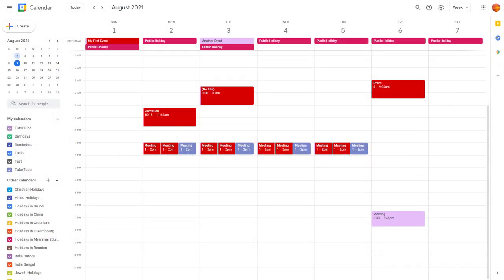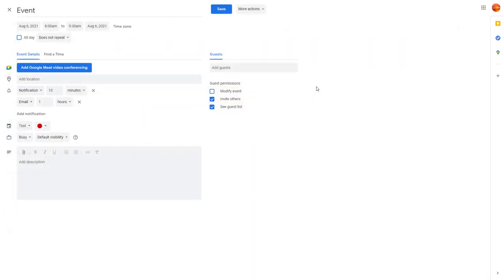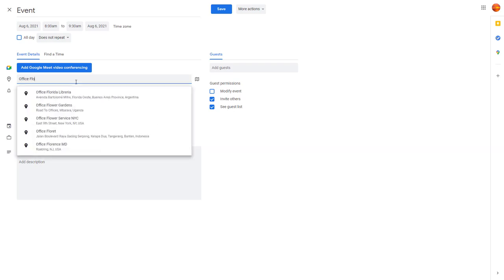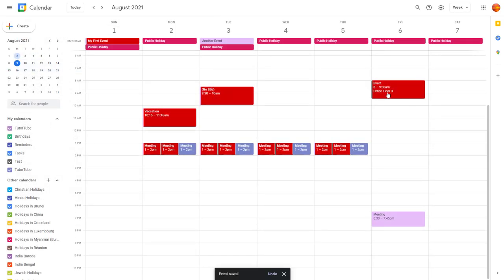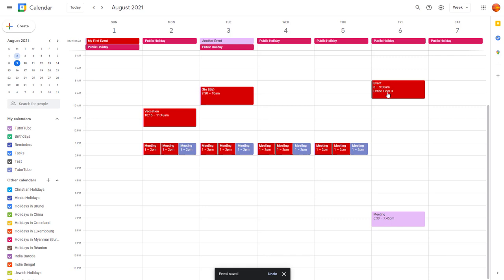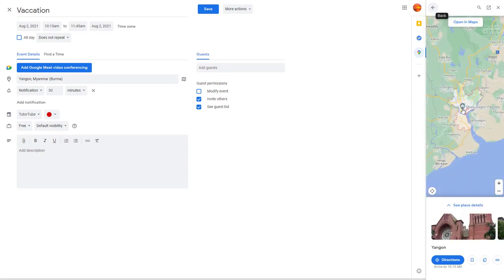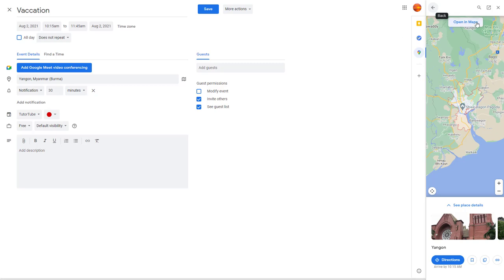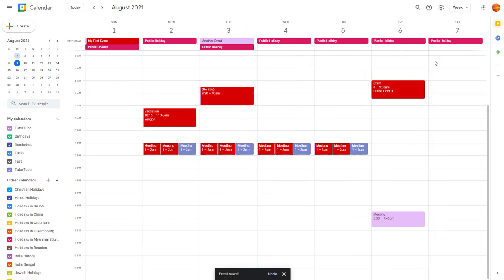Google Calendar Tutorial - Lesson 36 - Adding Location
In this tutorial, we will be discussing about Adding Location in Google Calendar